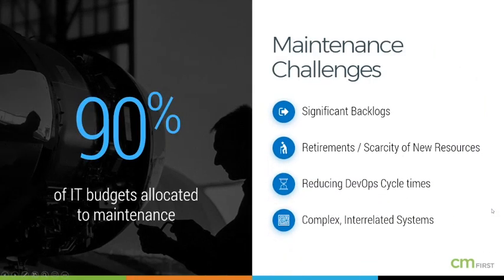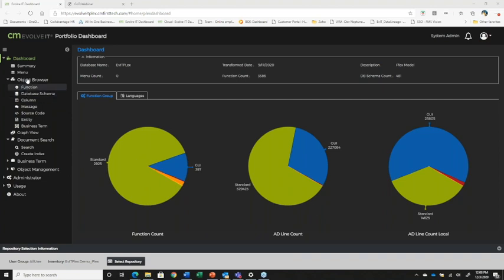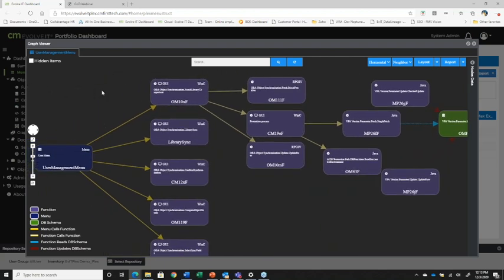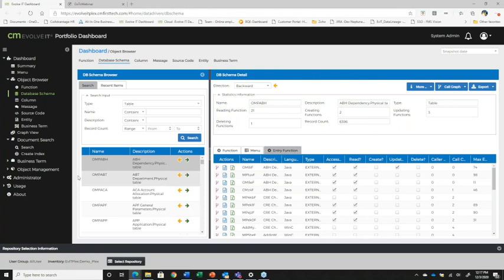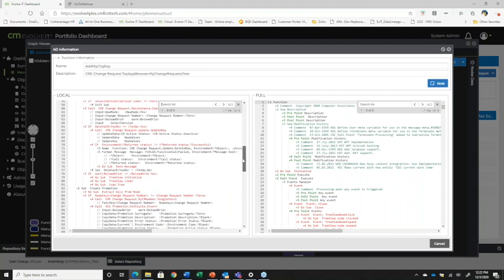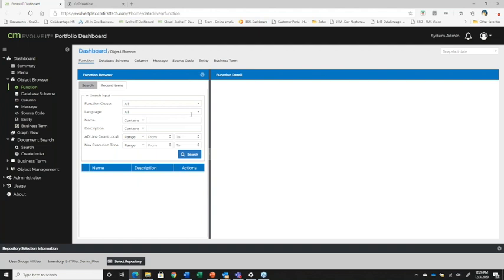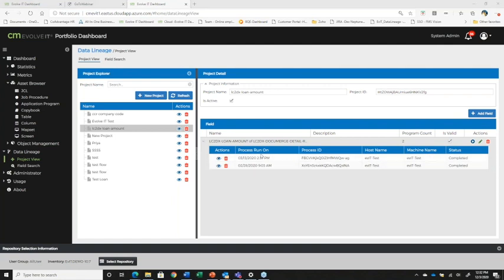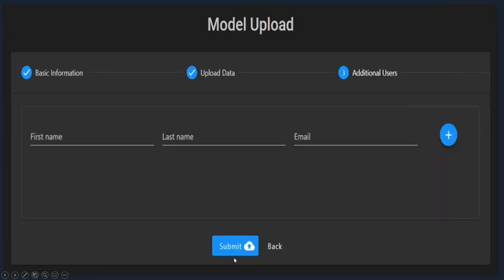CM evolveIT Lunch & Learn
Join us for a journey through the capabilities of CM evolveIT. In our CM evolveIT Lunch and Learn, we covered CM evolveIT analysis capabilities including component impact analysis, Relationship Diagrams & Data Lineage analysis. All of these capabilities are available as local web access or Cloud based service.

The impact analysis can be visualized using interactive diagrams. We identified bottom-up and top down impacts from Batch JCL to DB2 tables & columns. Exporting of diagrams that can be edited along with CSV and JSON outputs.

Finally, walk through the latest new capability in CM evolveIT: Automated Data Lineage. Data Lineage gives the user the ability to identify paths through multiple application programs where a field / DB2 Column is impacted with the full graphical path presented as an interactive diagram. Back end automation identifies all data paths and enables the user to investigate these paths with a simple click of the mouse.